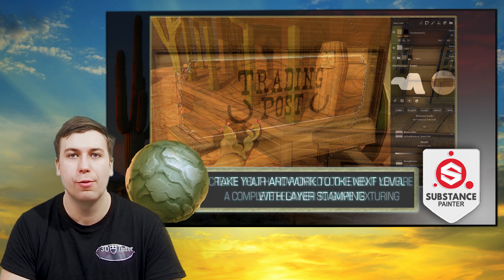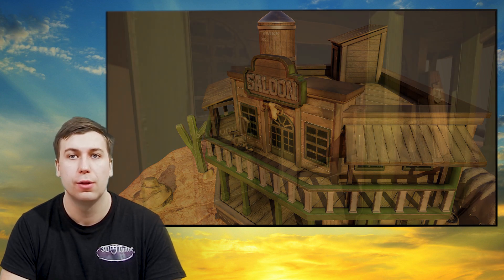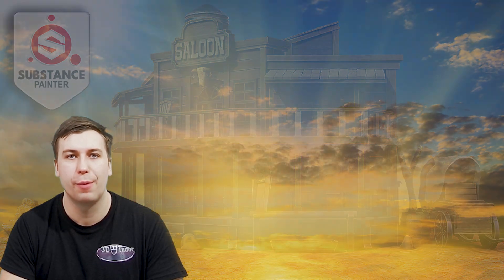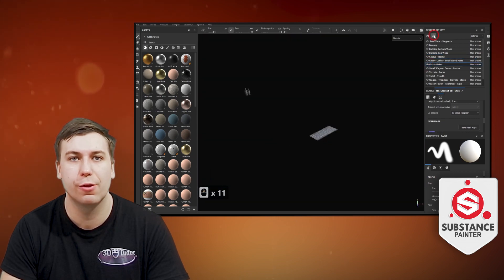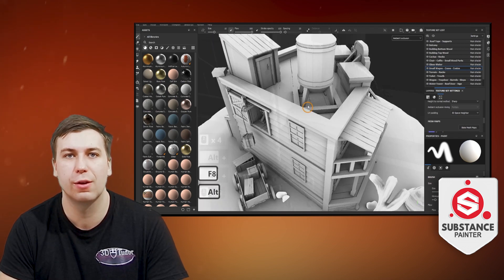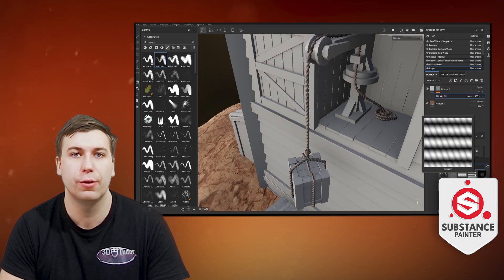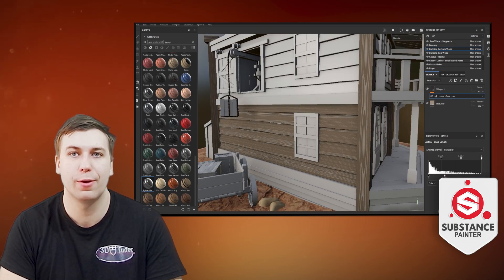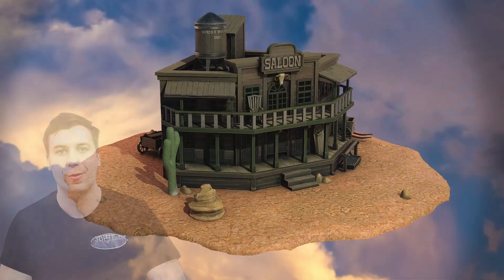Introduction Substance Painter Beginner's Guide to Game Texturing Complete Course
Welcome to this beginner's course on Substance Painter.  This course is aimed at beginners or people wanting to drastically improve their Substance Painter skills in a few hours.  The course will cover everything from perfect bakes to hand-painted textures.  The course is around 10 hours long and was created from the ground up with the intention of taking someone absolutely new to skillshare and then being able to paint and texture their own models to an industry standard.

LET’S CONNECT!